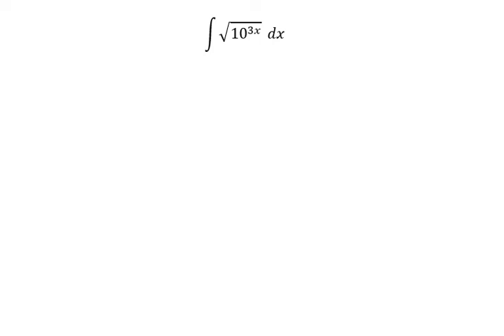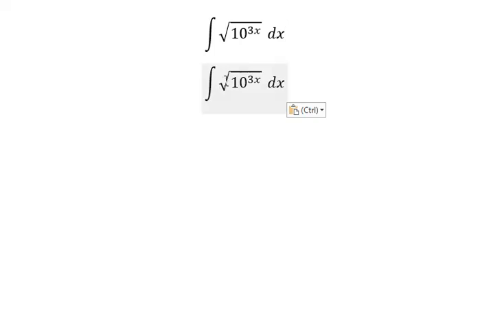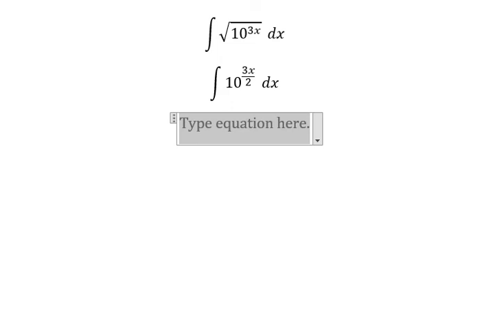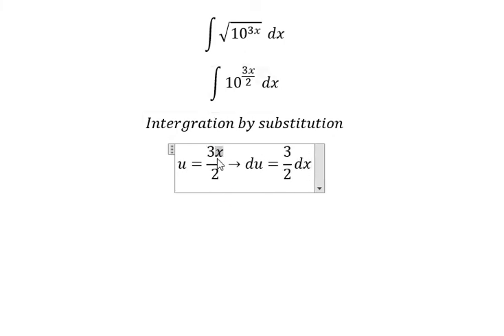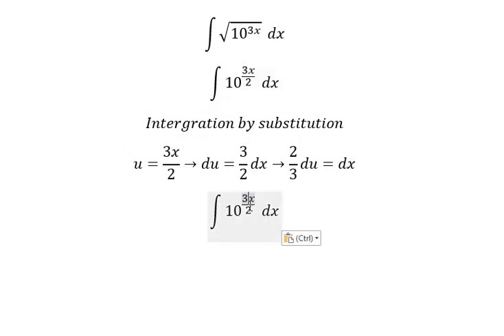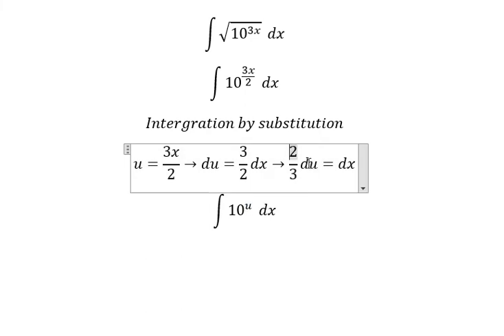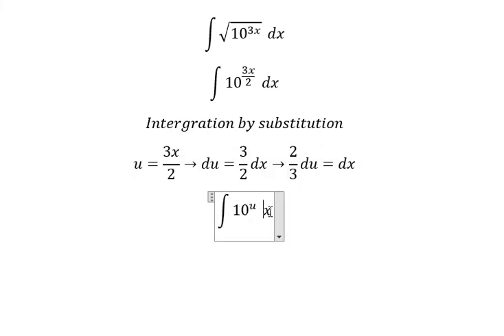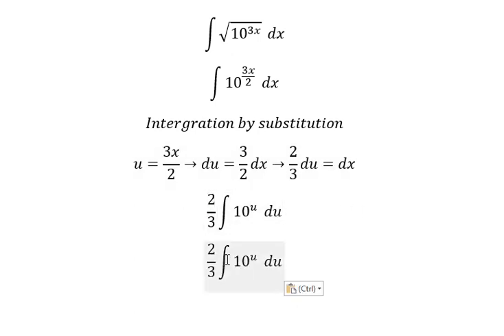Calculus Help: Integral ∫ √(10^3x ) dx - Integration by substitution - Techniques